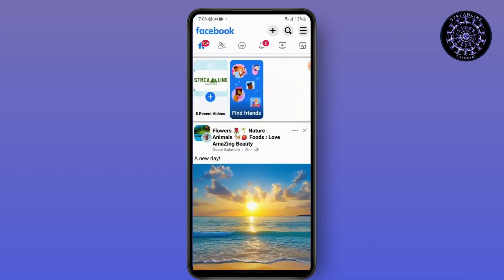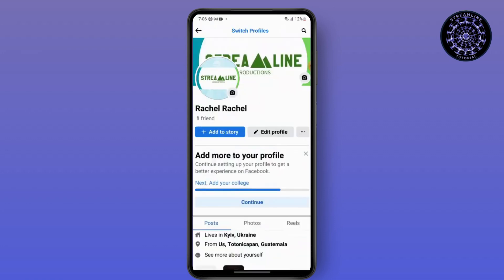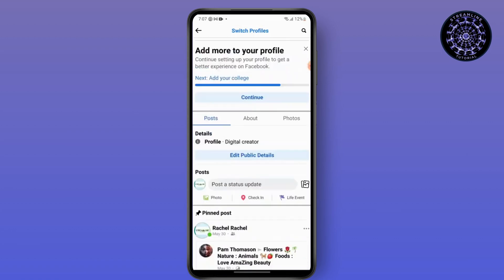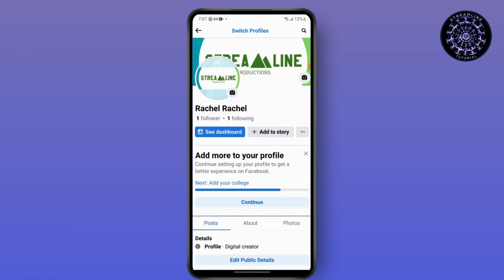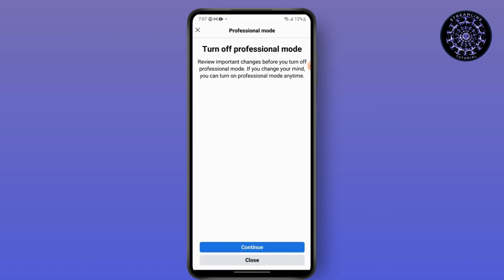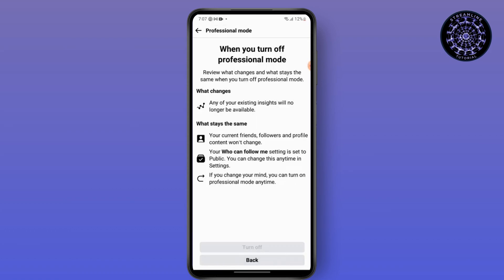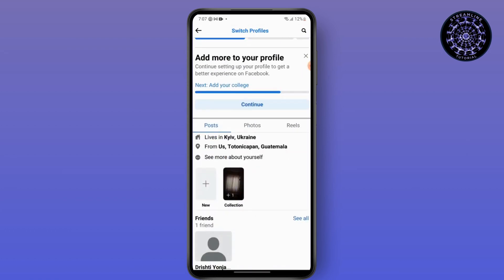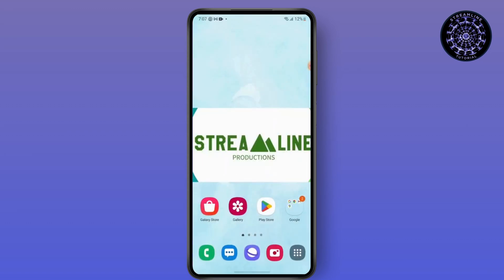How To Change Business Account to Individual in Facebook 2024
Title: How to Change Business Account to Individual in Facebook 2024

Description:

In this video, we’ll guide you through the process of changing your Facebook business account to an individual account in 2023. Whether you want to switch back to a personal profile or simply no longer need your business account, we’ll cover all the steps to make this transition smooth and easy.

Steps Covered:

Log into Your Facebook Account:
Start by accessing your business account on Facebook.

Go to Account Settings:
Navigate to the settings menu where account management options are located.

Select the Account Type:
Find the option for changing your account type from business to individual.

Follow the On-Screen Instructions:
Learn about the steps you need to follow to complete the change.

Check Your Account Status:
Confirm that your account has been successfully changed to an individual account.

Additional Tips:

Important considerations before switching your account type.
Troubleshooting tips for common issues during the transition.